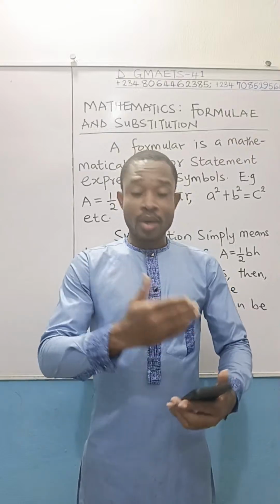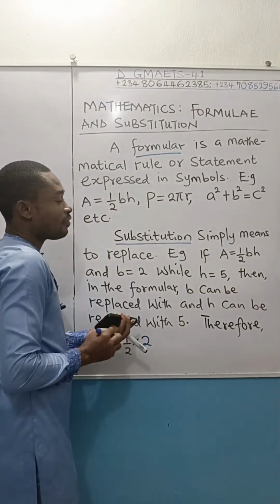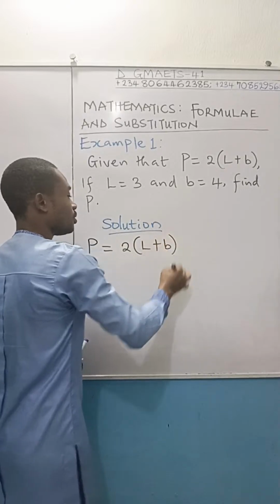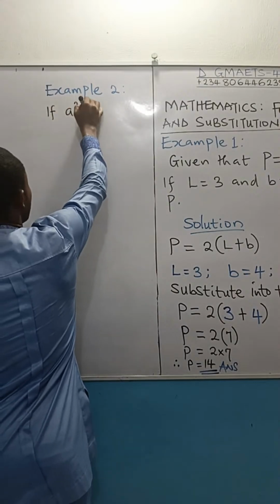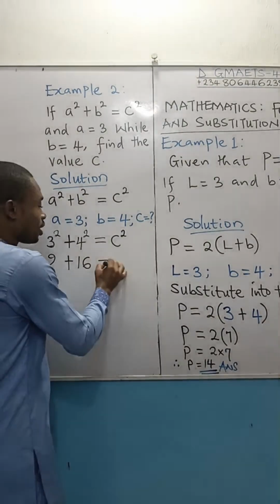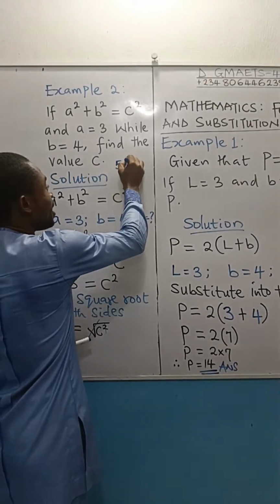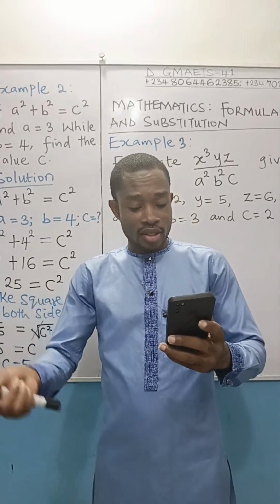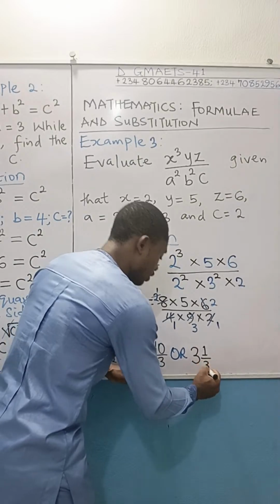GMAETS41 BASIC CLASS is live! FORMULAE & SUBSTITUTION